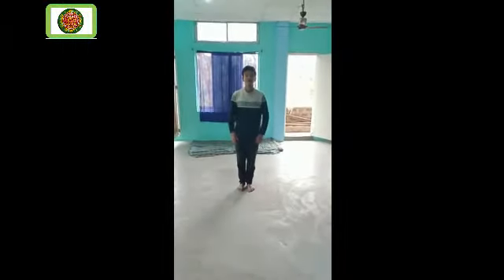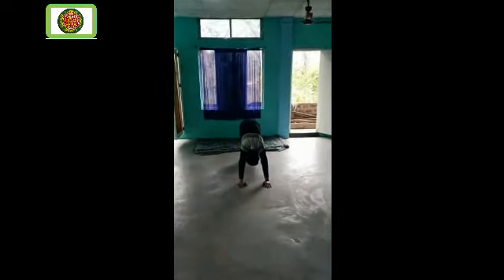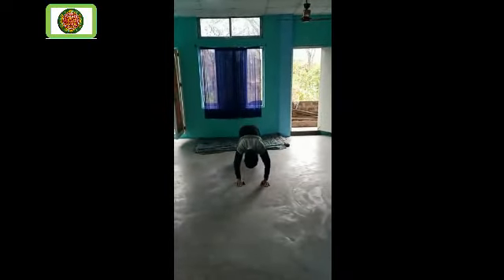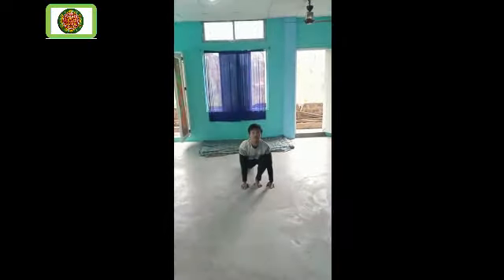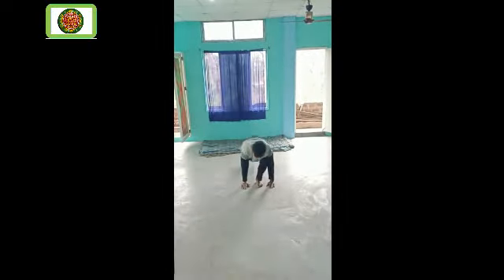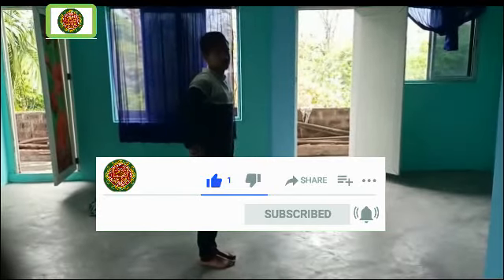Yoga Lesson - Day 1 (Surya Namaskar)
Yoga: Kaushik Handique

Editing: RSA Team

Uploaded by Riya